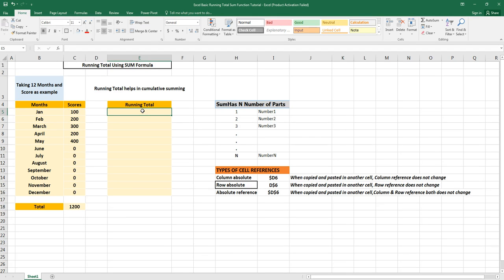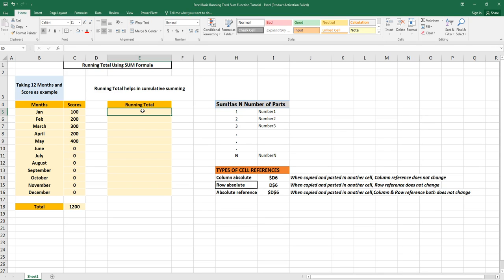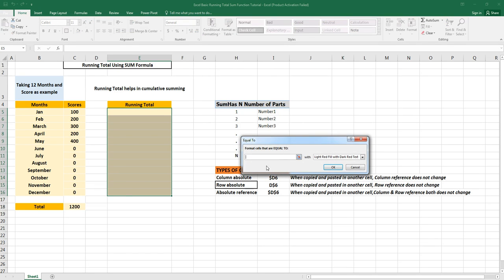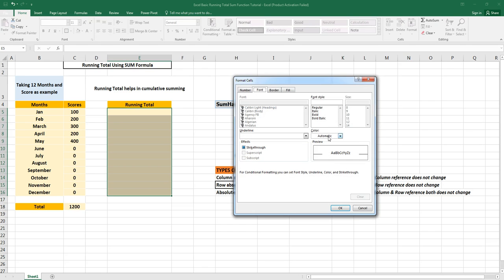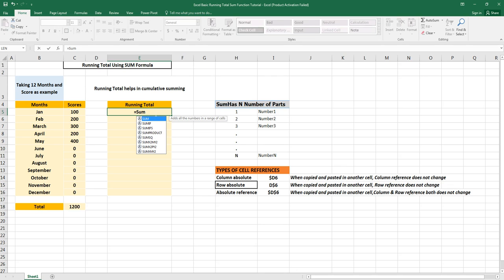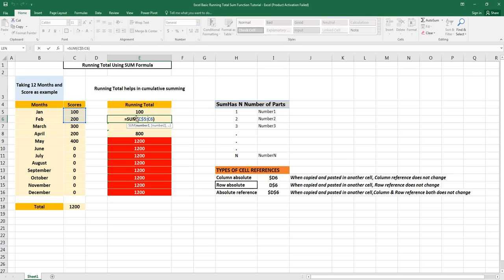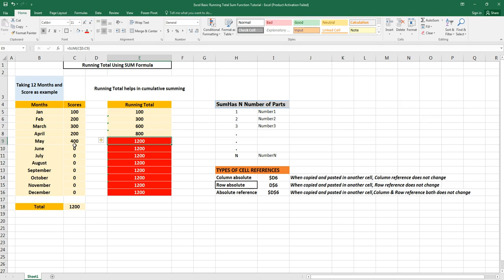Learn Excel Basic Running Total Sum Formula Tutorial